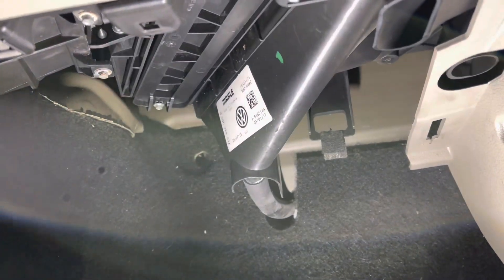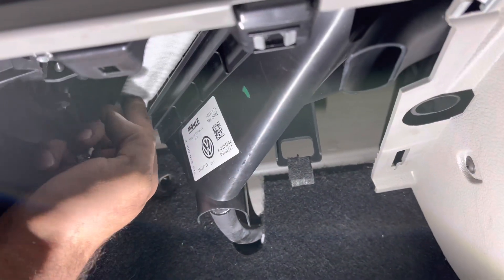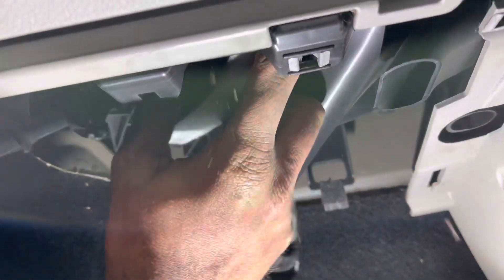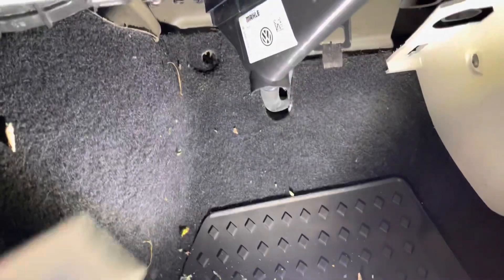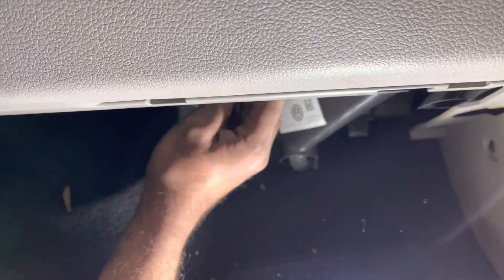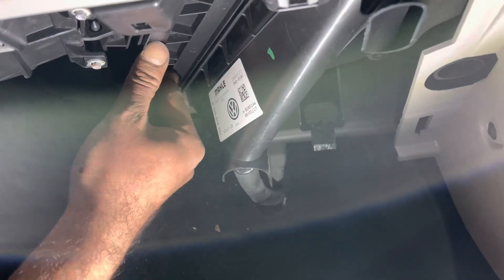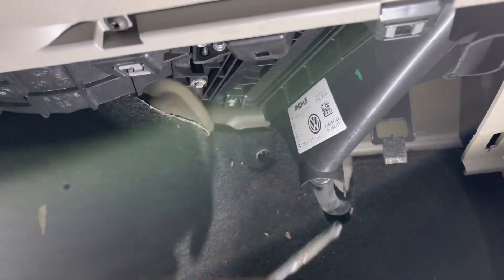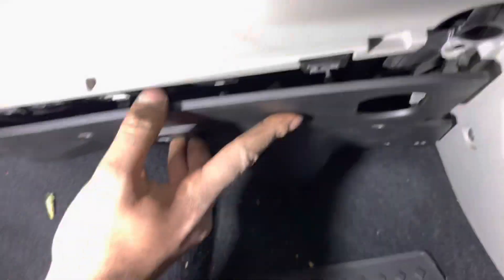VW T5 Van - Pollen Filter Change How To DIY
Easy Annual job for VW Transporter T6 changing pollen filter DIY.